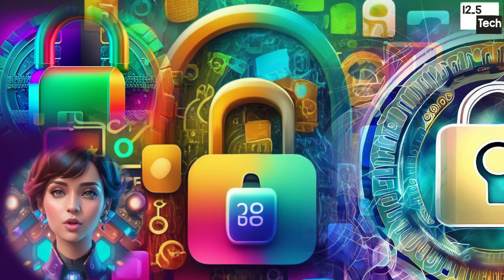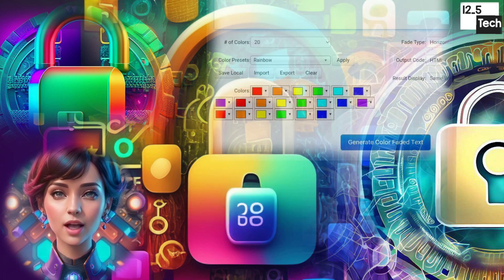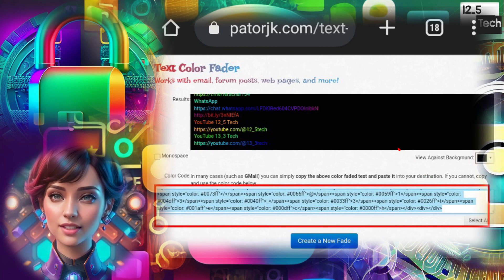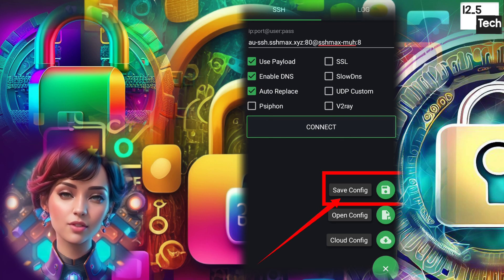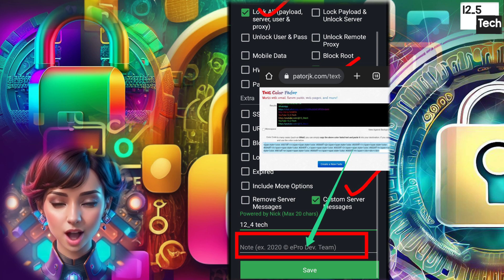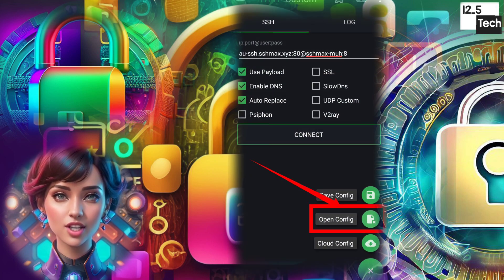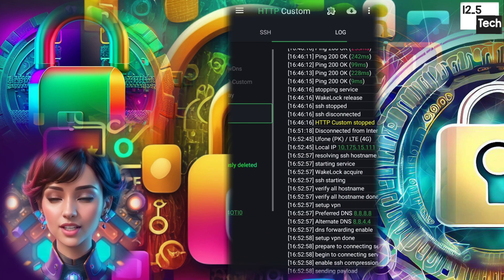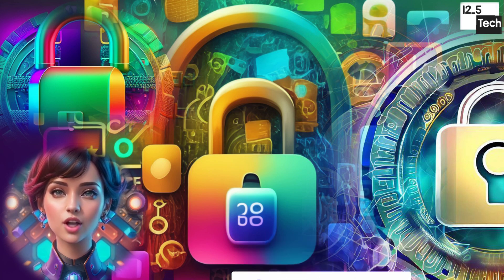How to add colorful text banners on http custom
🌈 Want to make your VPN experience more colorful and personalized? In this video, we'll show you how to create and add custom colorful banners text to your HTTP Custom settings. Follow our step-by-step guide and add a splash of color to your VPN journey! 🎨✨